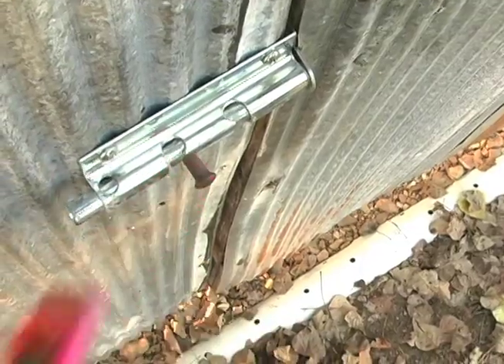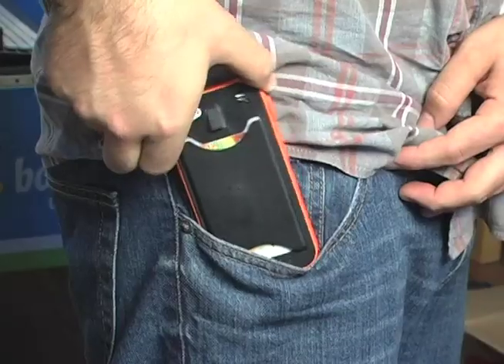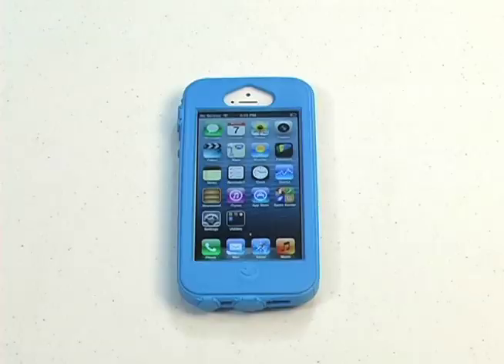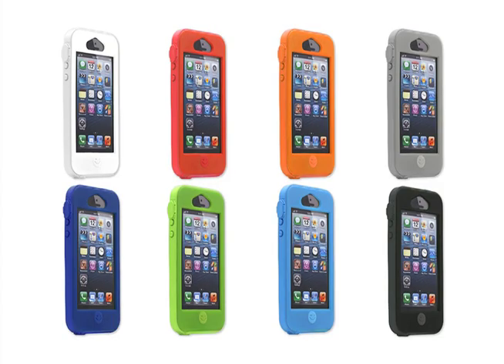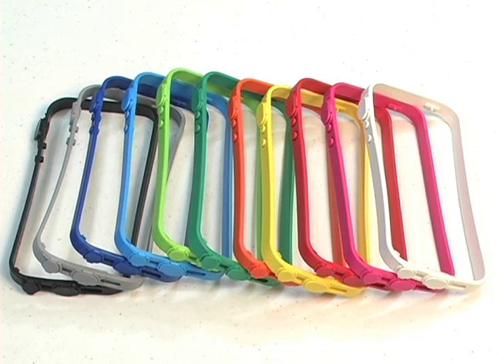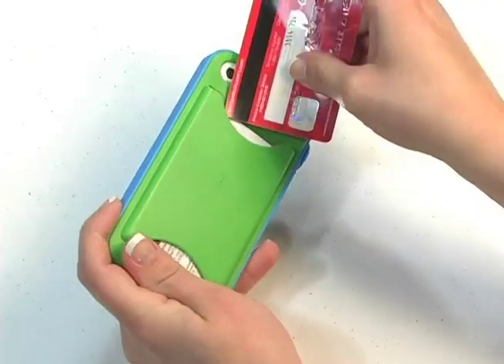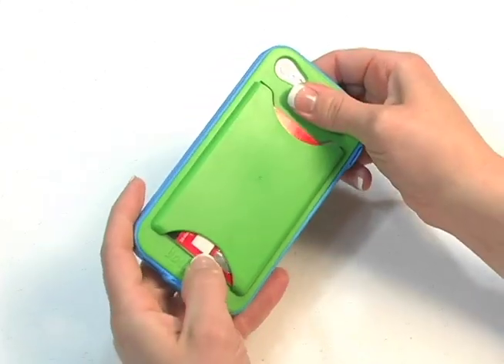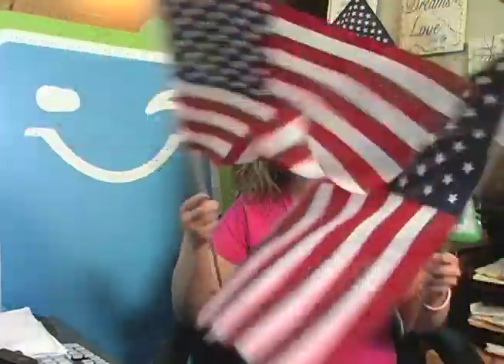iPhone 5 Band-It Case by Bodacious Cases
This stylish, durable, protective, sleek & thin iPhone 5 Band-It Case is 100% Made in America & it gives you protection while it easily slides in and out of your pocket.

The iPhone 5 case is not bulky and you don't have to sacrifice style for durability because we offer 8 case colors and 11 easily interchangeable band colors to match your outfit or your favorite sports team.

With the Band-It Case by Bodacious Cases you have the added convenience of the Bodacious Case with credit card holder. To operate slide cards fully into slot. The security lever holds your cards in place. To remove cards press the lever down and slide cards out.

It's like having your life in your pocket.